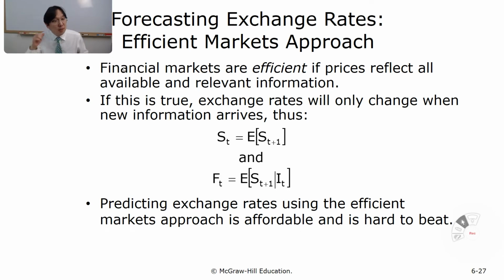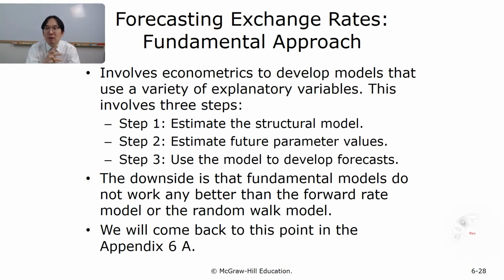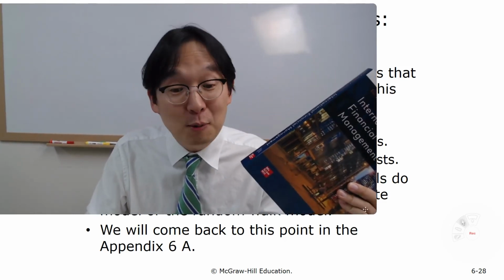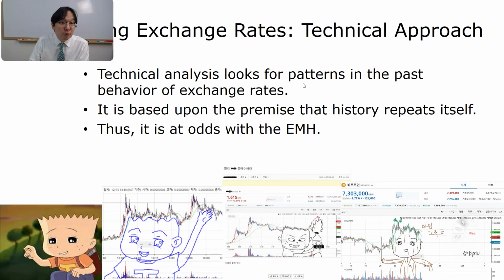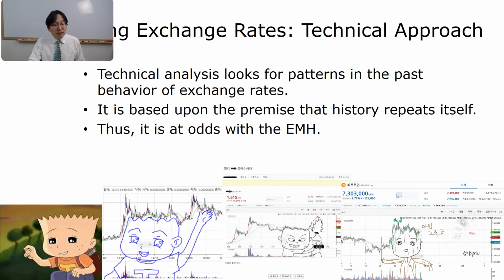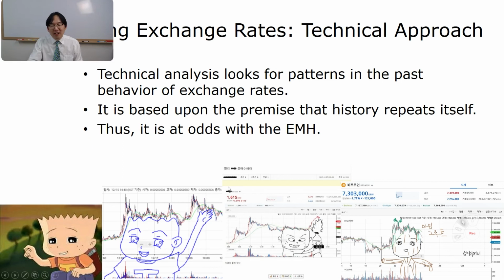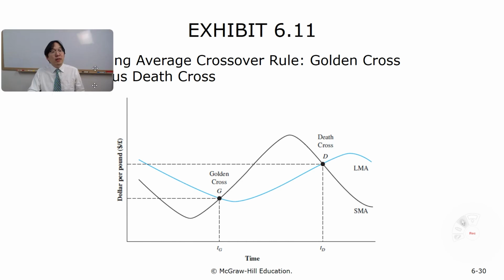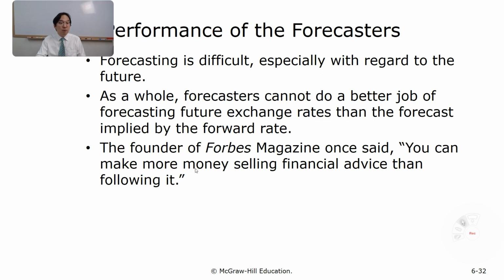International Finance Ch6 [7/8] EMH in FX market